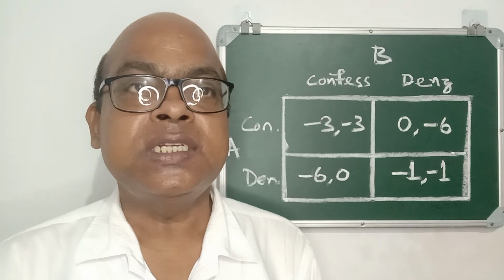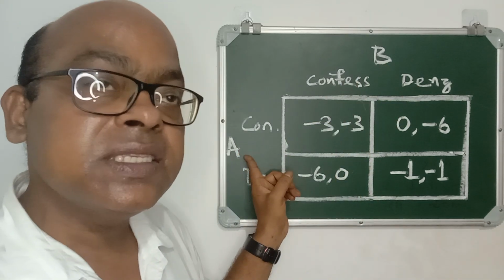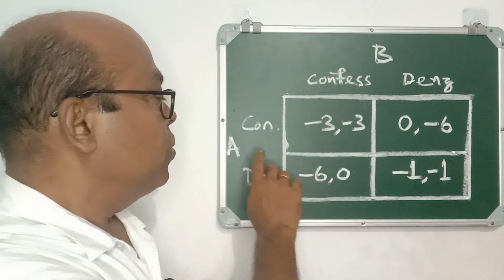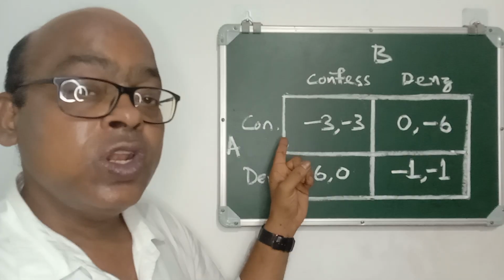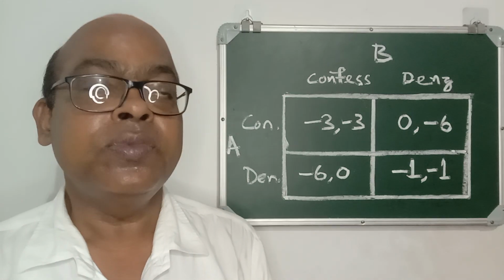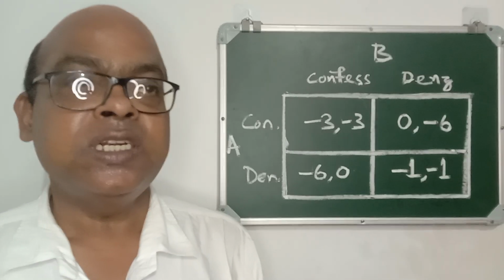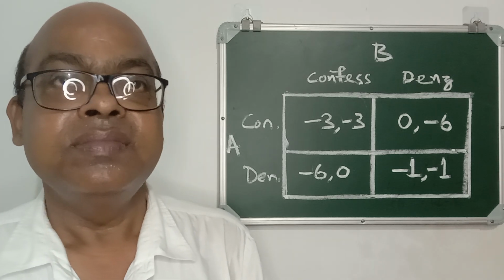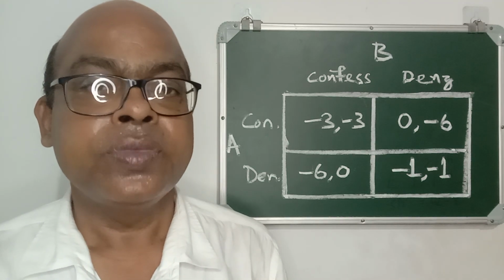The Prisoner's Dilemma